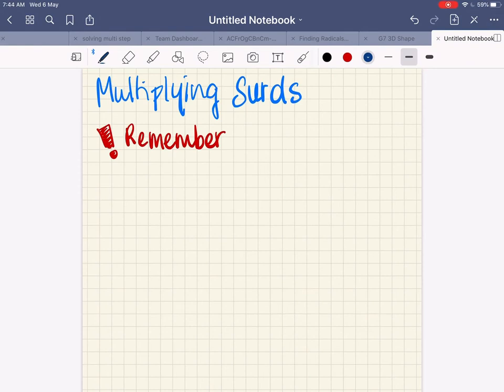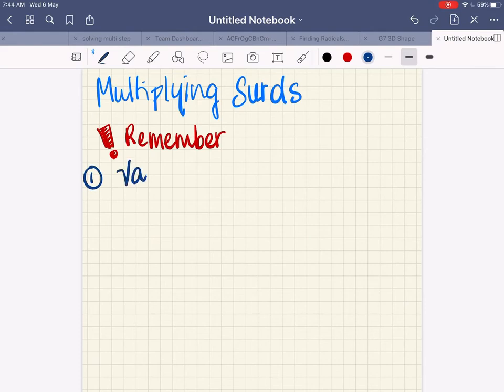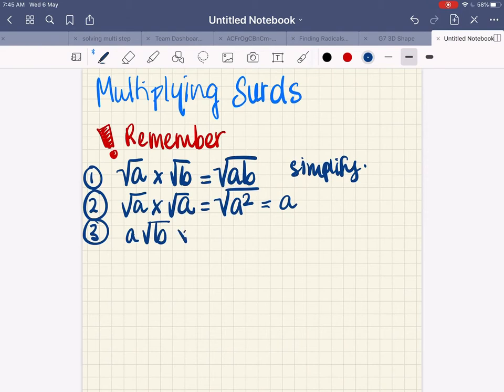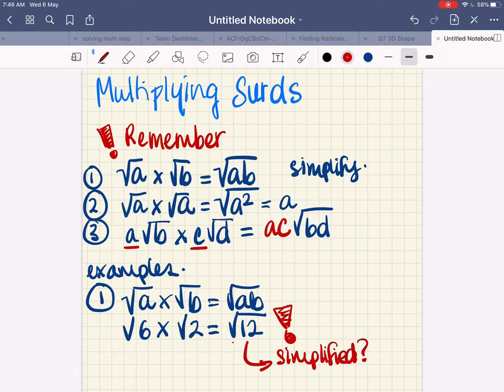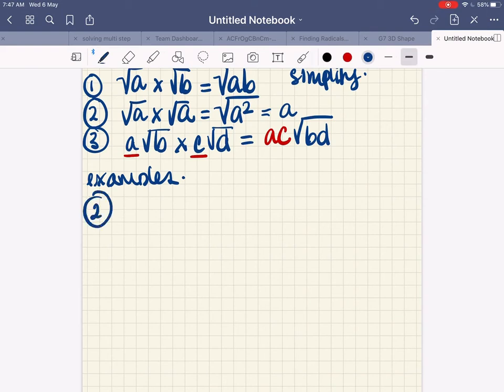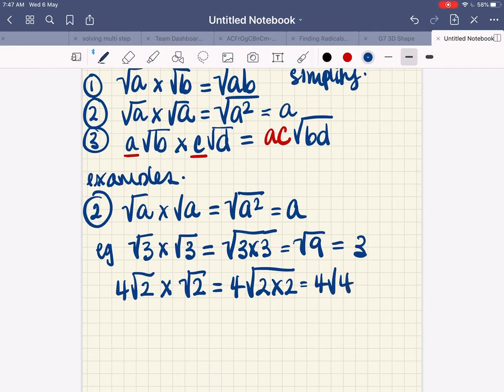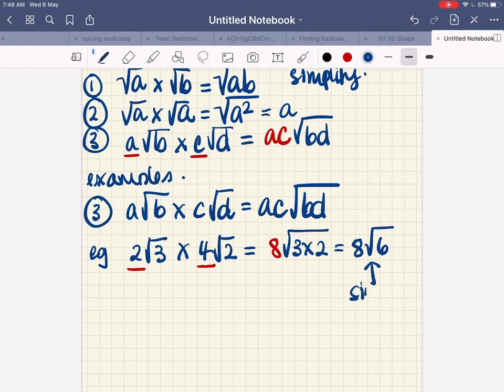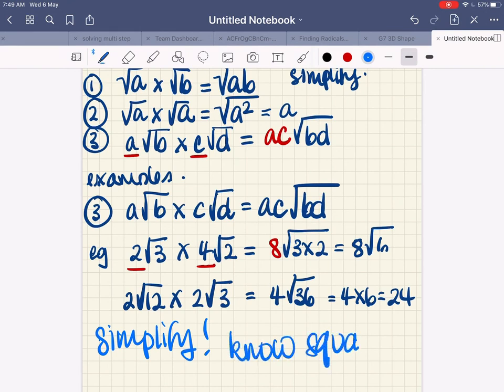G8 U8 Intro to Multiplying surds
Quick intro to multiplying surds. We recall our algebraic skills and see the similarity